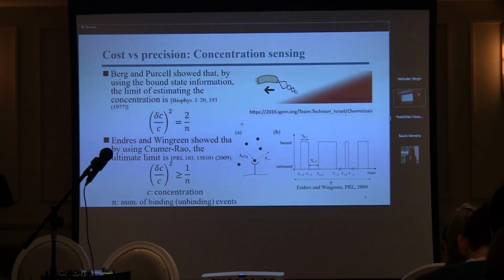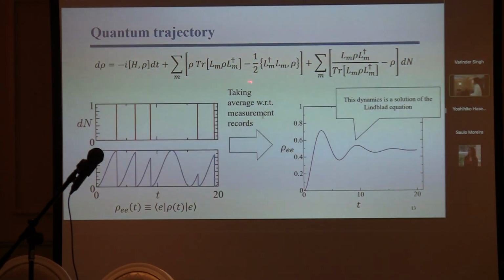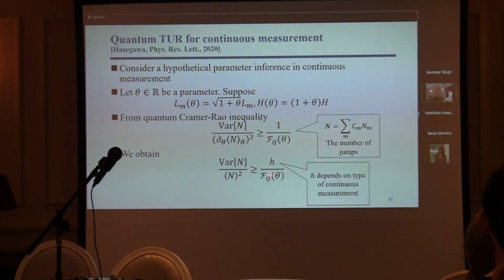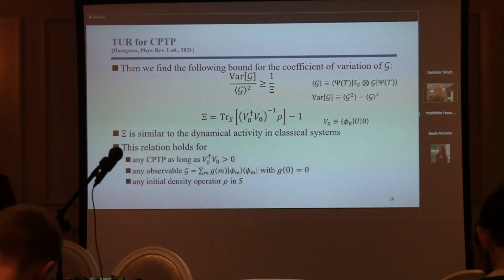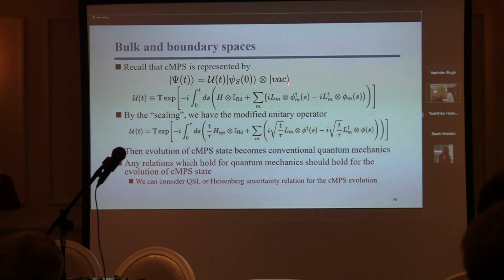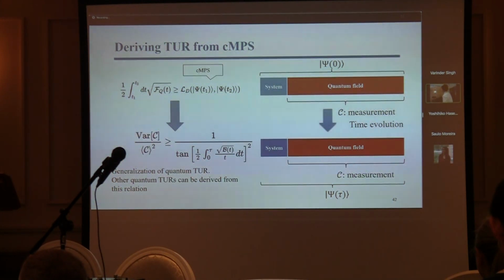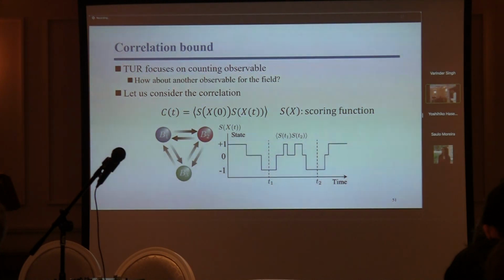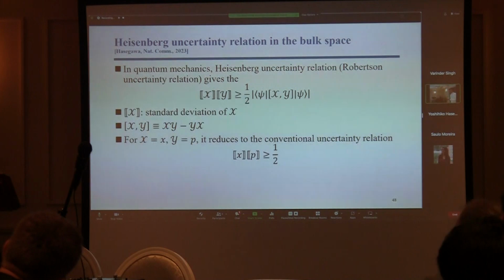TiQT23, Yoshihiko Hasegawa: Thermodynamic Uncertainty Relations In Quantum Systems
Time in Quantum Theory 2023
06/09/23
Speaker: Yoshihiko Hasegawa
Title: Thermodynamic Uncertainty Relations In Quantum Systems
School: Graduate School of Information Science and Technology The University of Tokyo